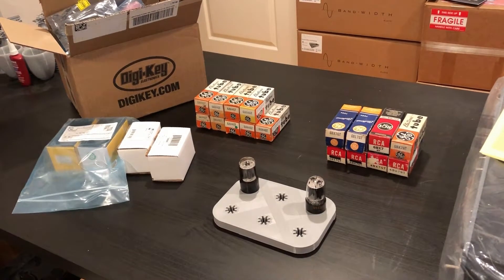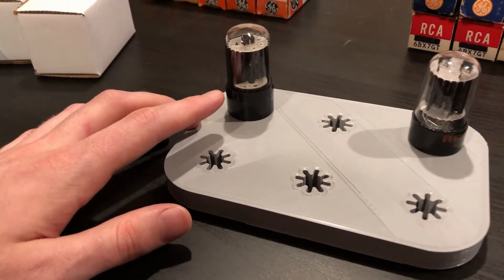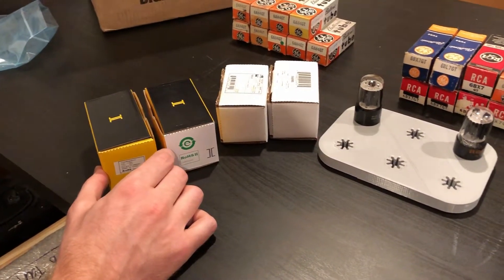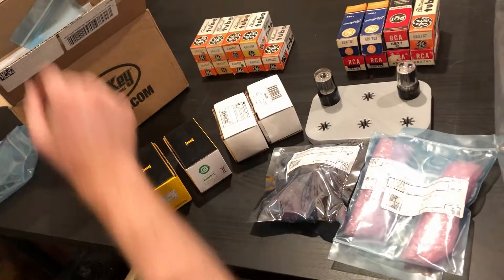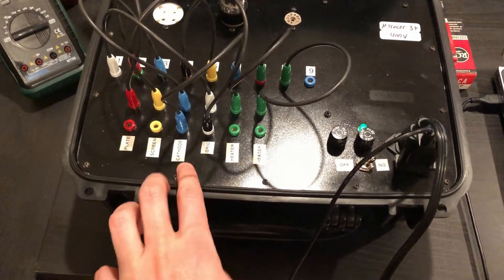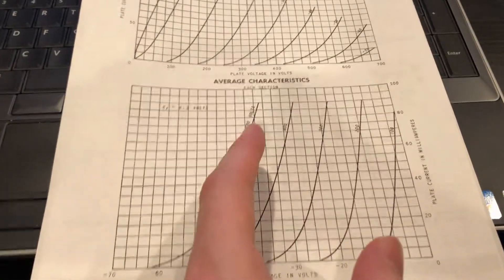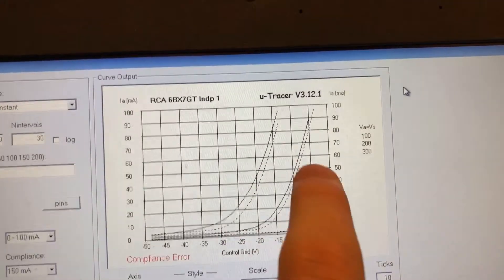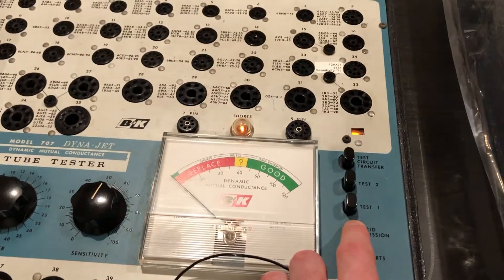Tube Testing and Why Curve Tracing NOS Vacuum Tubes is a Must - Bandwidth Audio Project 2845 Part 5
In part 5, we received a batch of parts to build the MOSFET constant current sources (CCS) and assorted NOS 6AH4 and 6BX7 vacuum tubes. Since these tubes are only available as NOS, it is best to test these tubes thoroughly prior to designing a circuit with them.

New Old Stock or “Nasty Old Stuff”, you be the judge!